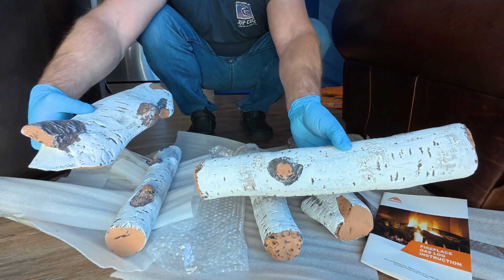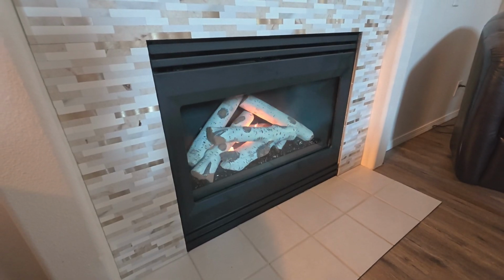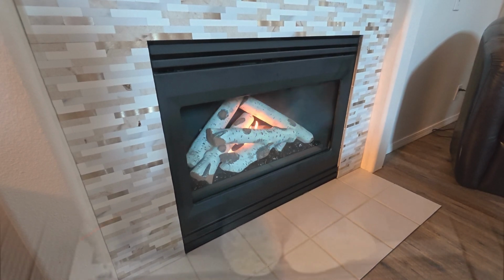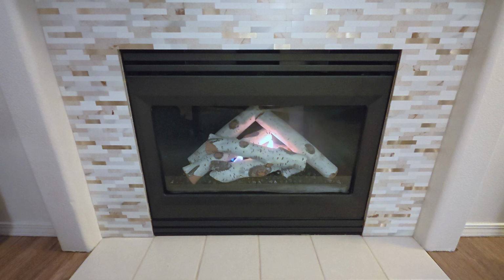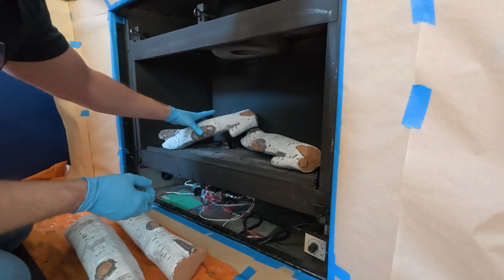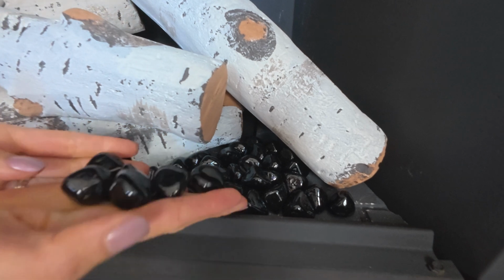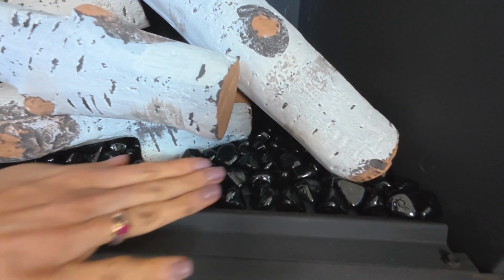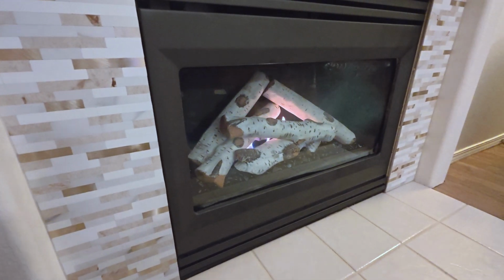We updated our fireplace with a white birch log set from Amazon — here’s how it turned out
We wanted to freshen up our gas fireplace with a cleaner, more modern look so we tried a white birch ceramic log set from Amazon. In this video, we’ll show a quick setup and how it actually looks in real life once it’s installed.

👍 Key Features:
✔Dimension - Each gas fireplace log is about 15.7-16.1 inches long x 2.6 to 4.7 inches in diameter. Package included 6pcs birch fireplace logs, we ship in a molded foam package to keep your logs safe during transit
Safe and Non-toxic - The white birch logs for fireplace decorative are made of highly durable ceramic fibers, it can sustain high temperature, which can keep fire pit logs in a good shape, won't burn itself. Design not to scratch or scuff the surface of the fireplace, each fireplace logs has been carefully sculpted to perfection to imitate the true beauty of nature while availing to our eco-friendly world. lt is nontoxic, smokeless, ashless on fire, give you a health experience
Using Tips - Improper placement of ceramic fireplace logs for fireplace can lead to inadequate gas combustion and cause birch gas fireplace logs to turn black. To prevent birch logs from turning black in the fireplace, then you need to adjust the placement of birch fireplace logs so that each ceramic fireplace log has a minimum contact area and even internal air circulation. We recommend using fire glass and glowing embers with it to give your fireplace and fire pit an artistic touch
Super Realistic - Using our ceramic gas logs for fireplace, you'll quickly forget the inconvenient days of burning real wood. Porous ceramic fiber emits the heat from the fire brilliantly. Much warmer than cut glass or cement logs. Make you enjoy the natural heat of a fire inside or outside. These ceramic wood logs look just like real wood logs, you’ll even see some orange or red hot spots under the logs